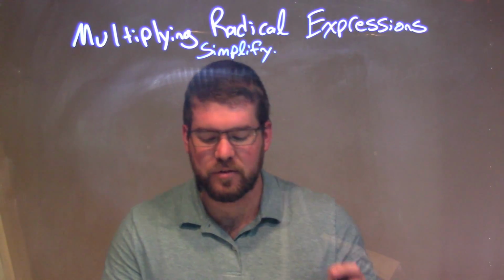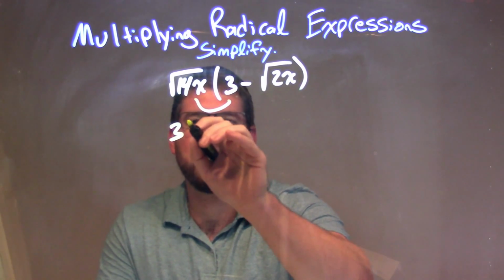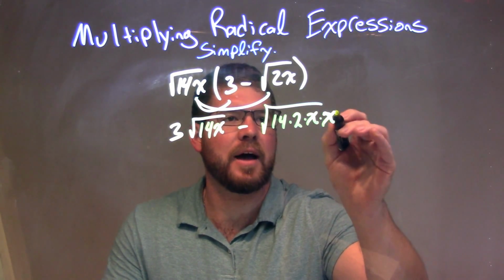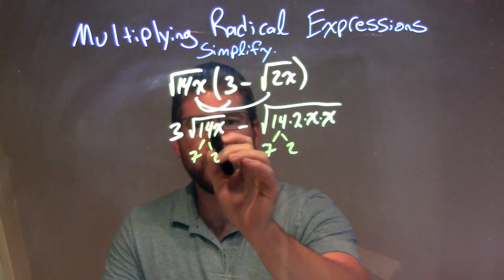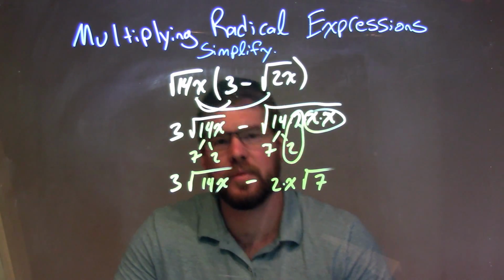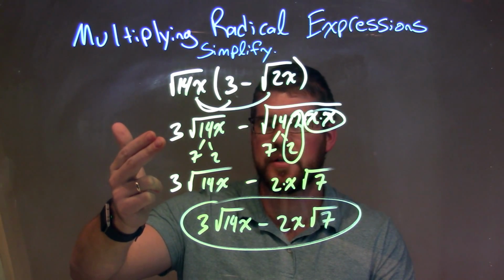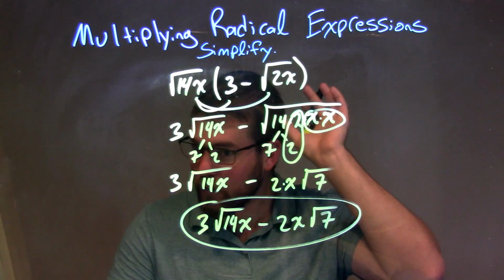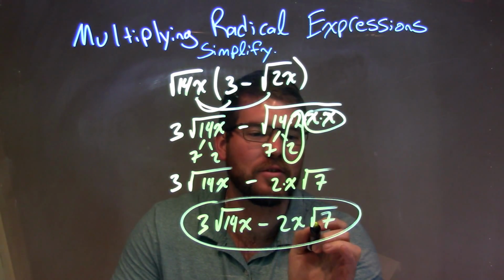Simplify √14x(3-√2x)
In this math video lesson on Multiplying Radical Expressions, I simplify √14x(3-√2x)